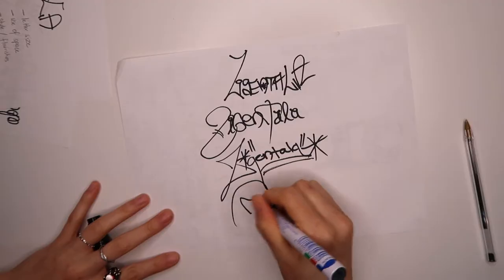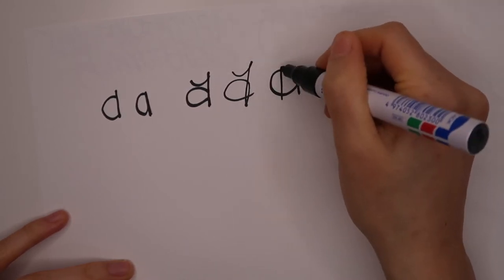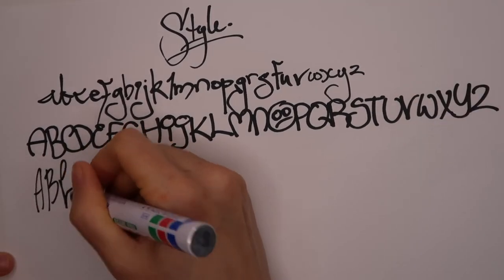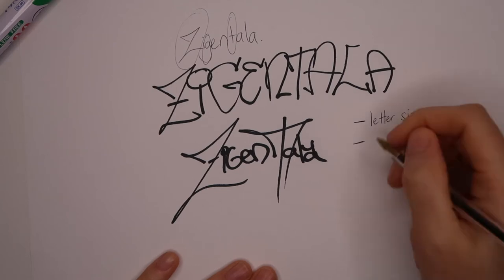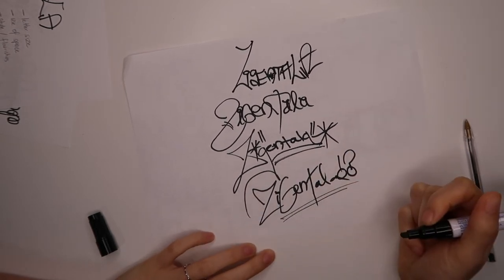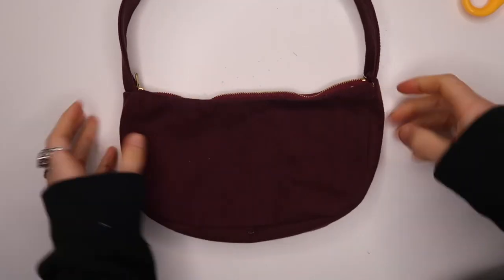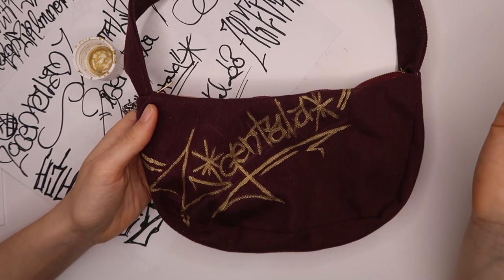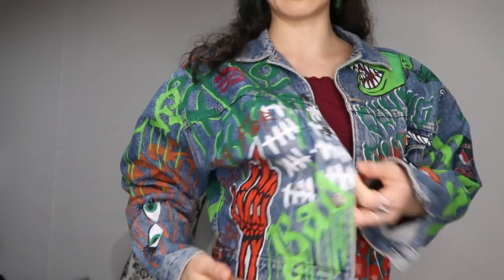How To Design Your Own Graffiti Tag and Custom Paint it on Denim or Other Clothing Items - Tutorial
Here is a (very in-depth) tutorial on how I create my own custom graffiti tags to use as a design for painting on my denim jackets, or other pieces of clothing! I go into how to create your own style on paper, using different elements of writing, breaking down letters to then reconstruct them into your own style, and using other elements such as space and letter size to create THE BEST graffiti tag. I then show you how I transfer the design onto fabric so that you can use it to customise your clothing! Hope you enjoy, and good luck with your creations!

Hopefully the first video in a Graffiti series!

Hi, my name is Lilith, and I am a fashion artist. I conduct a business in Melbourne, AUSTRALIA that offers one-off and exclusively designed hand-painted garments.

INTRO AND OUTRO - ‘Free’ by Desire Vuitton @desirevuitton
‘Dude’ by Patrick Patrikios